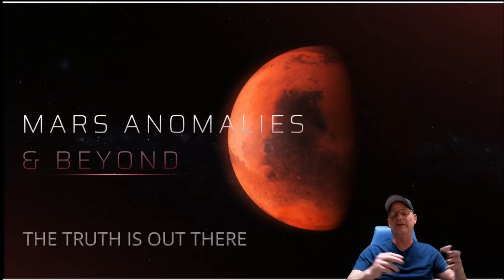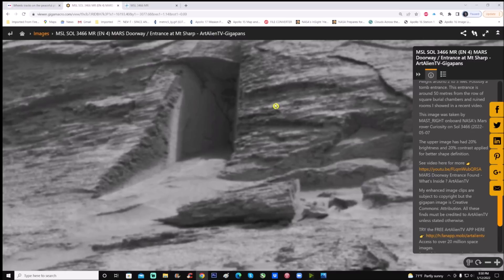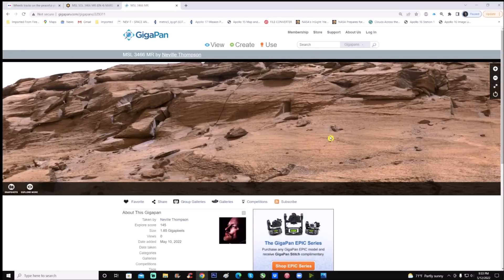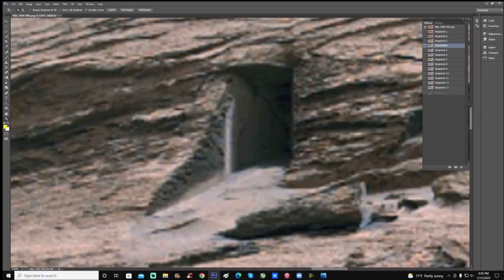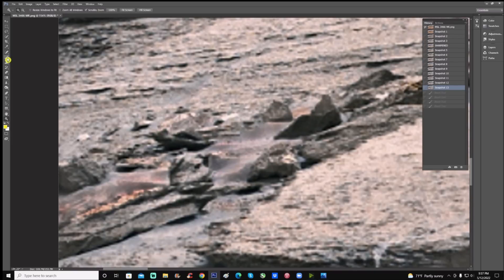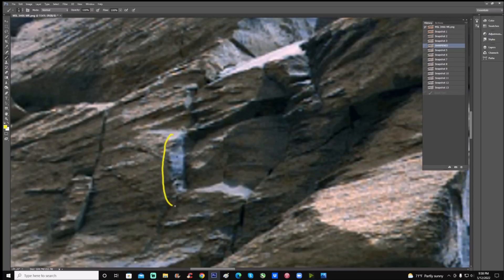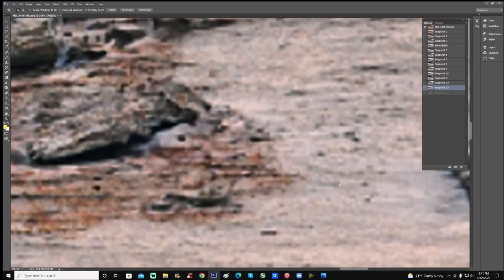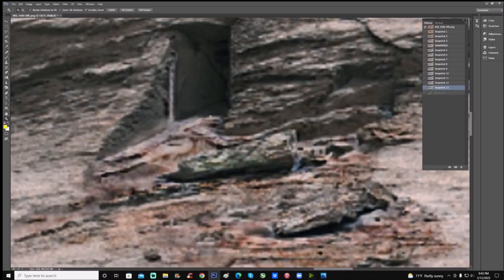Doorway And Stone Wall Found On Mars ~ 5/13/2022